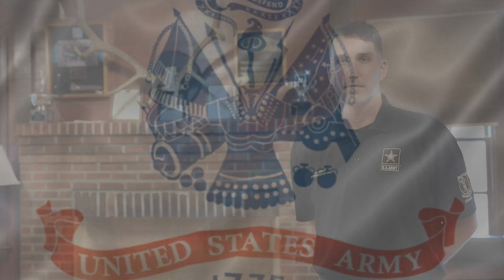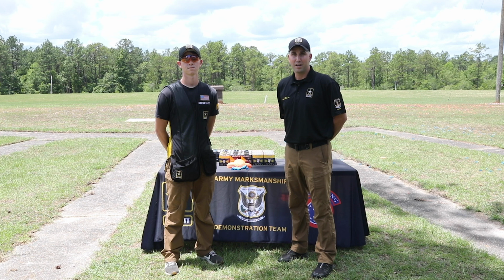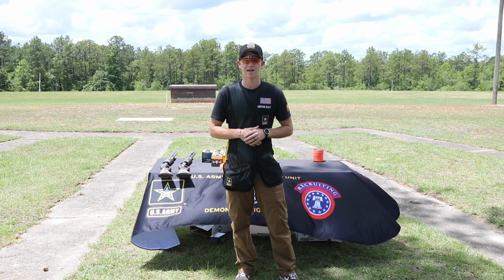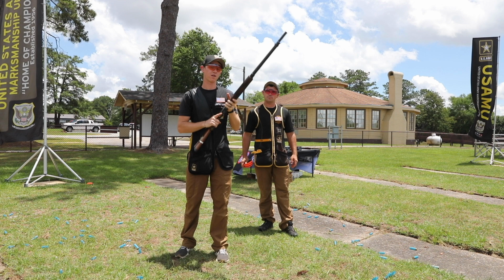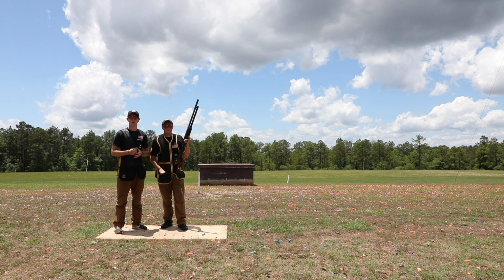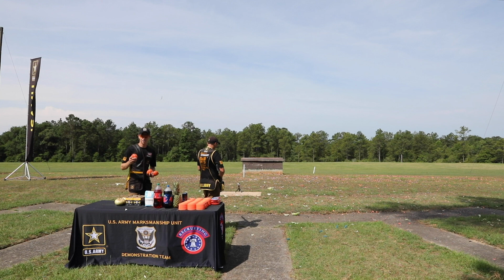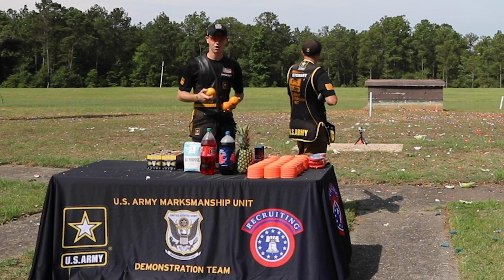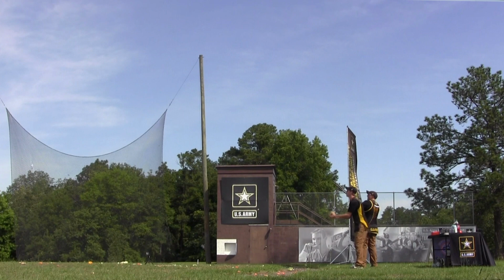Army Birthday Shotgun Exhibition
For 245 years, the U.S. Army has stood together with America to help saves lives and protect our people and Nation. And it has been citizens from across every community in the United States who have stepped forward to answer that CallToService. Those Soldiers ServeWithHonor by living the ArmyValues and represent the people of America.

So to all those who proudly serve, or have served, the @usarmy , we thank you. From Soldiers to veterans to Army civilians and all those supportive Army families, the U.S. Army Marksmanship Unit dedicates this Shotgun Exhibition to you. You are the force and faces of the U.S. Army.

Happy Birthday ArmyTeam.